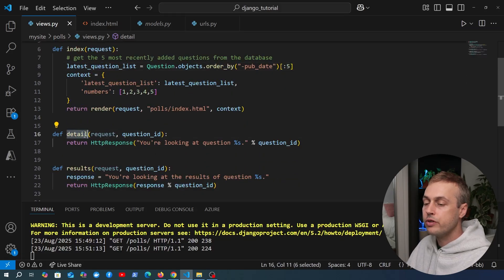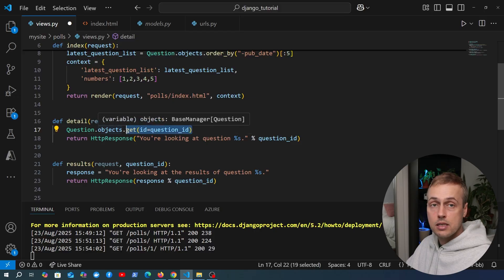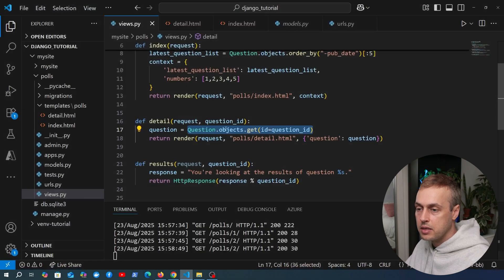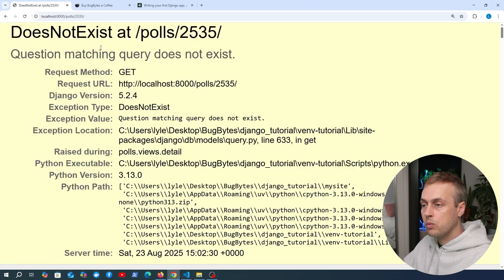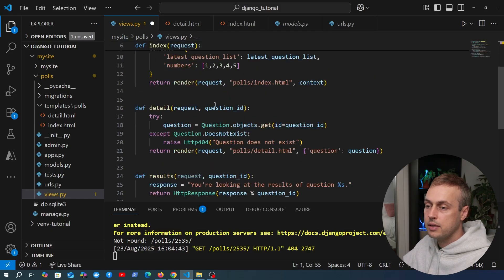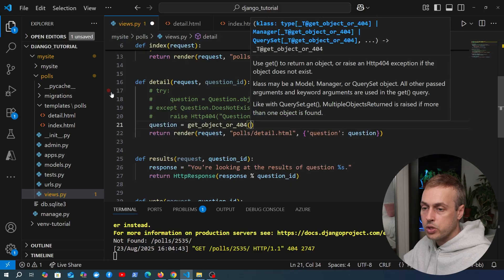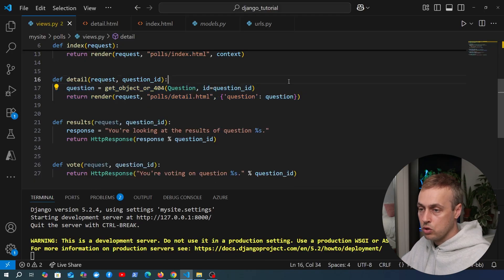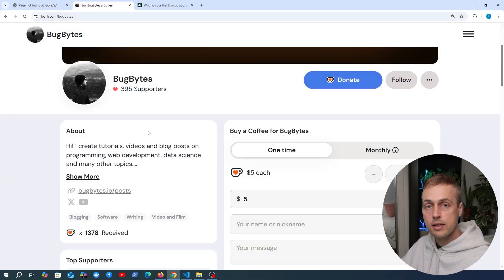Django Tips: "get_object_or_404()" for Cleaner Views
In this video, we'll look at the get_object_or_404() shortcut function and will see how to handle cases where we fetch individual items from the database, as well as how to handle when those items do not exist. We'll also take a quick look at the get_list_or_404() shortcut function.